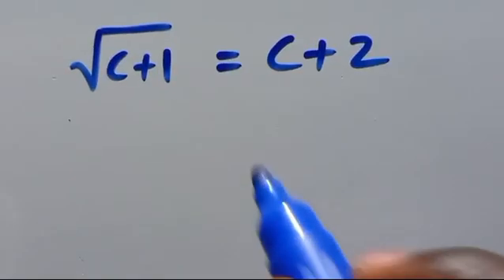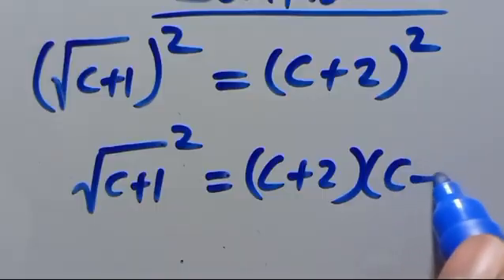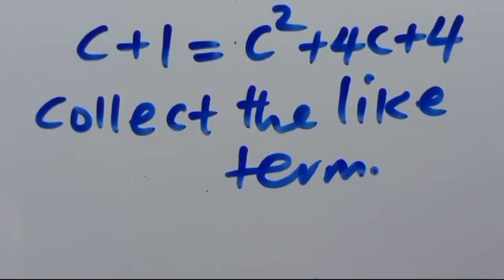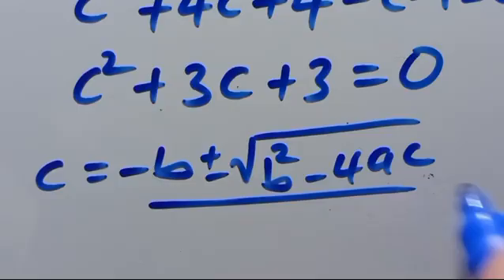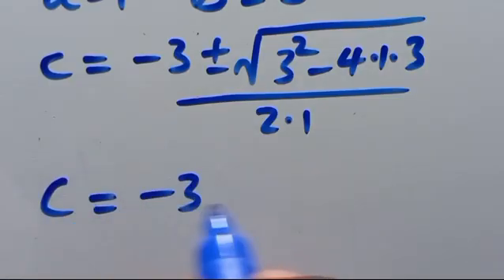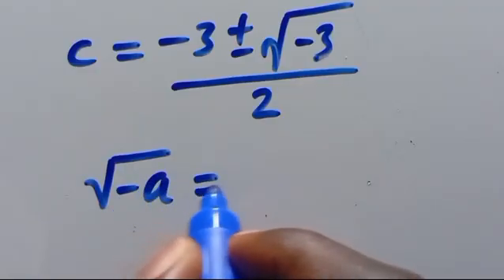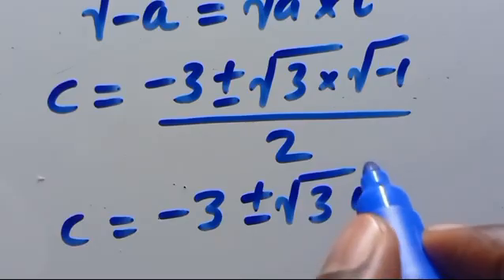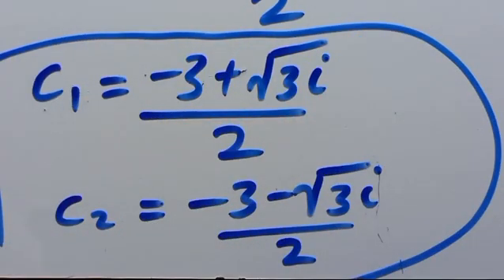USA olympiad radical algebra equation | c=?